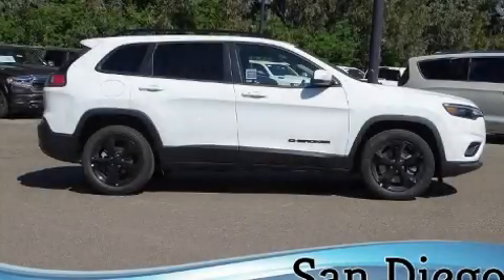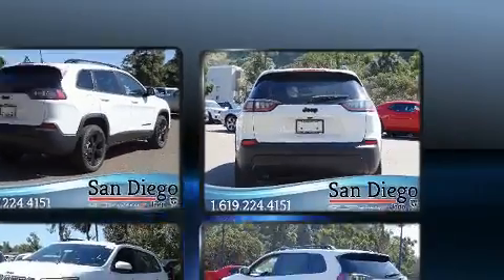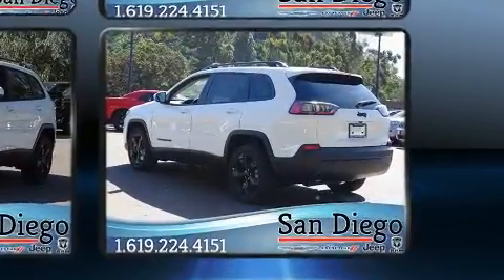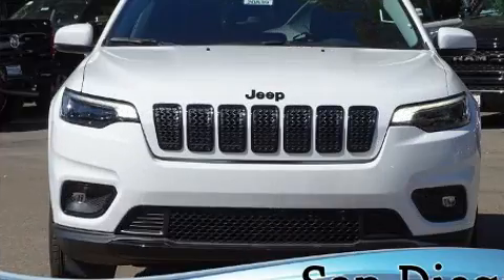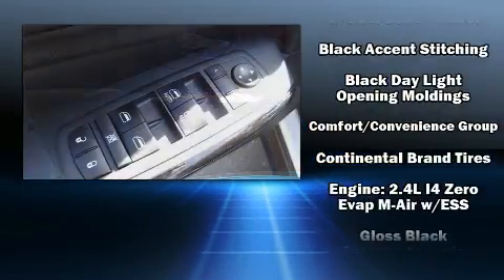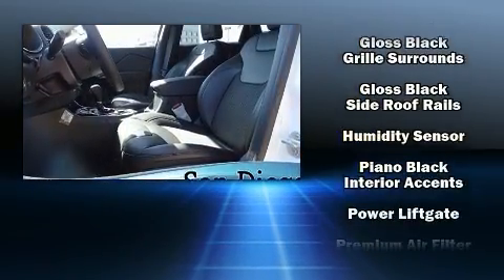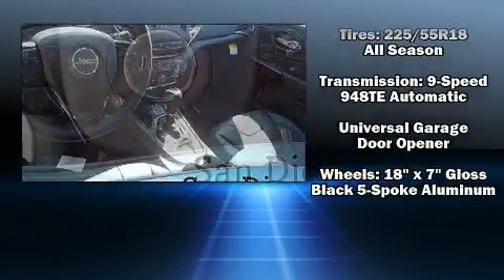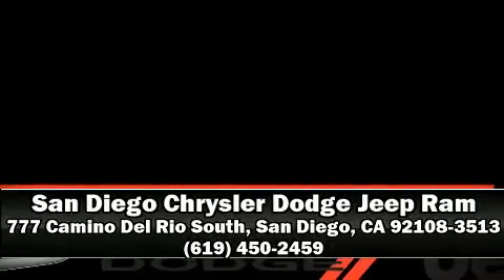2020 Jeep Cherokee ALTITUDE FWD in San Diego, CA 92108-3513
777 Camino Del Rio South

Get excited about the 2020 Jeep Cherokee. Jeep prioritized practicality, efficiency, and style by including: a rear window wiper, 1-touch window functionality, a built-in garage door transmitter, an automatic dimming rear-view mirror, heated door mirrors, a power liftgate, and air conditioning. Jeep also prioritized safety and security with features such as: dual front impact airbags, front and rear side impact airbags, traction control, brake assist, anti-whiplash front head restraints, ignition disabling, and 4 wheel disc brakes with ABS. Various mechanical systems are monitored by electronic stability control, keeping you on your intended path. Our knowledgeable sales staff is available to answer any questions that you might have. They'll work with you to find the right vehicle at a price you can afford. Come on in and take a test drive!